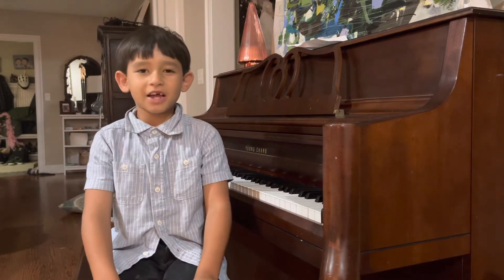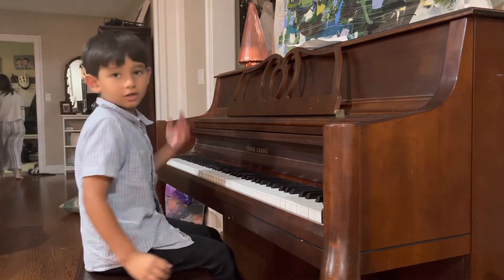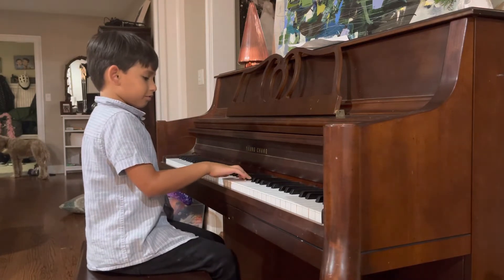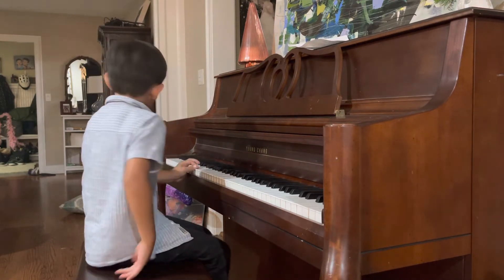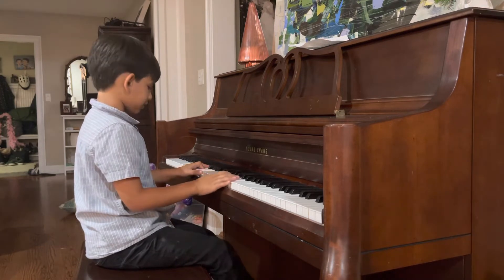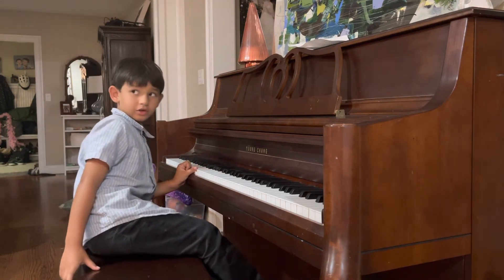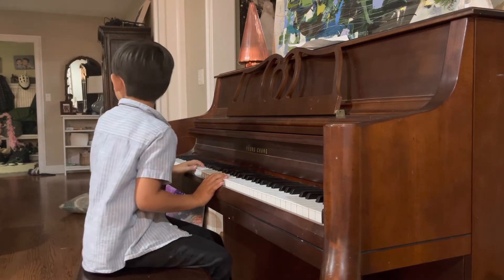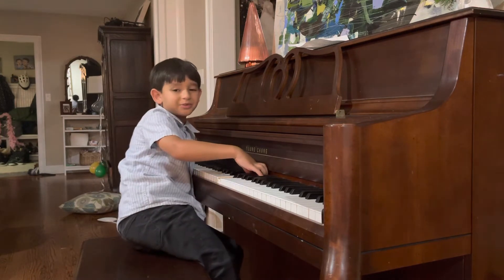Fur Elise part 1 ￼